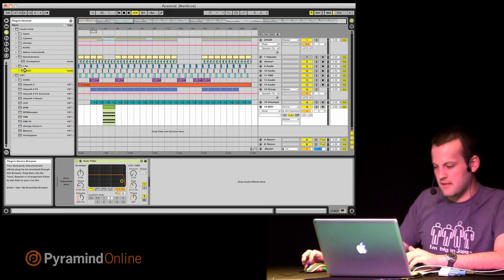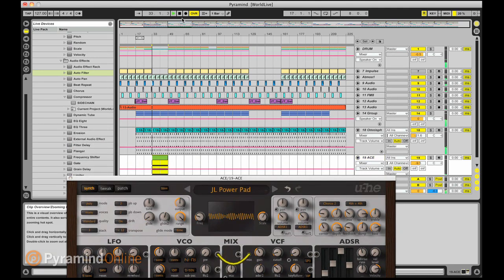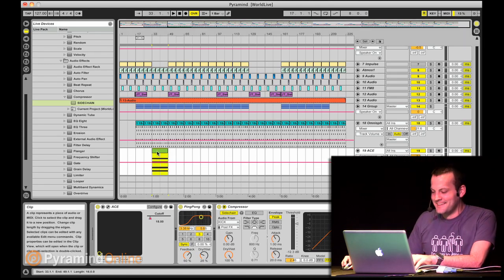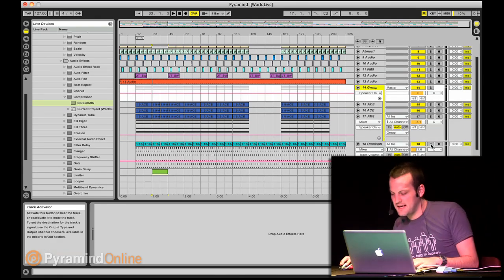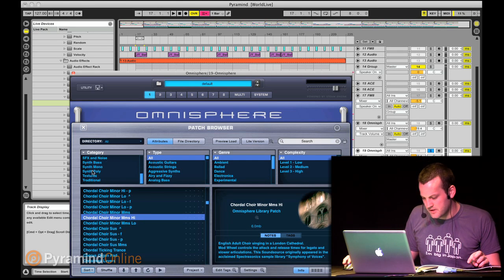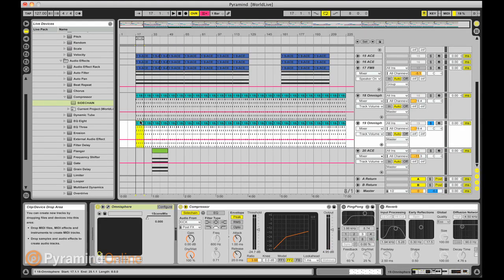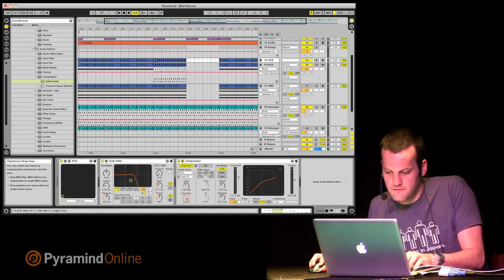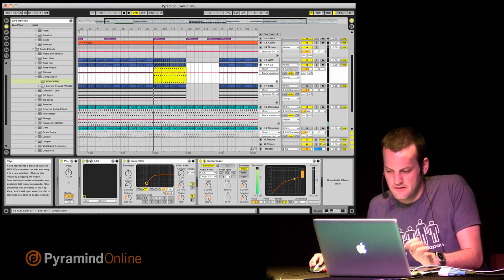Jaytech Elite Session Master Class part 7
Part 7 of Pyramind's Elite Session Masterclass with  @jaytechmusic

Adding a ‘movement pad’ and automating filter cutoff to create a buildup. Fusing melodic elements into a track ‘stem’ and adding a complementary bass line.